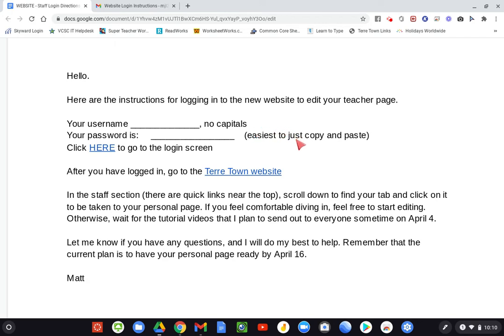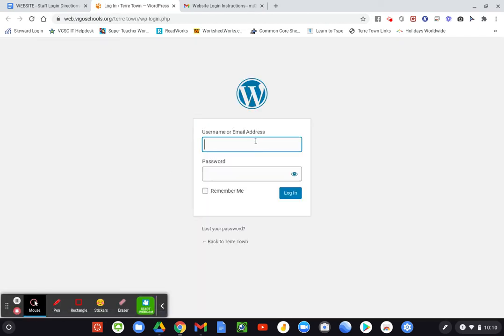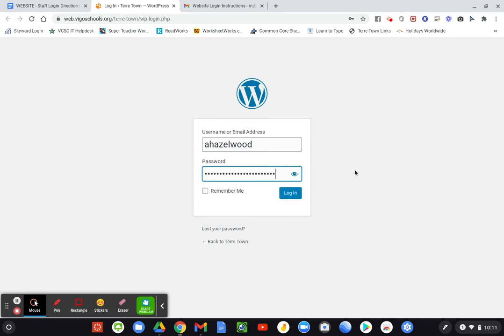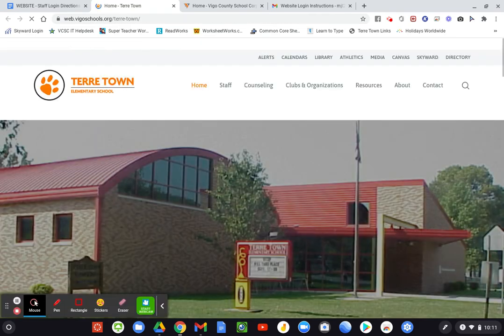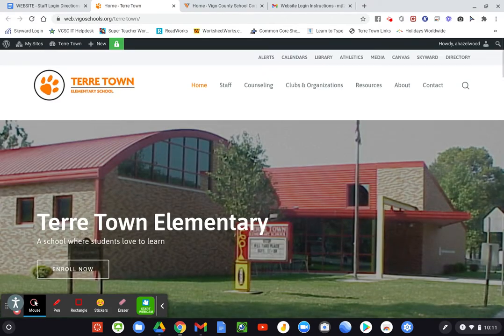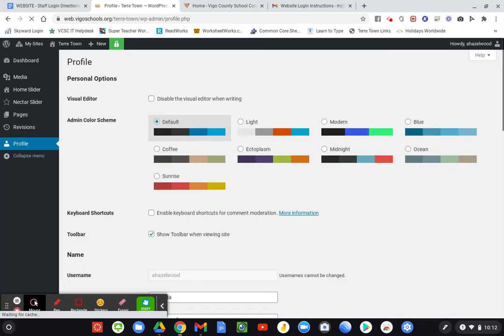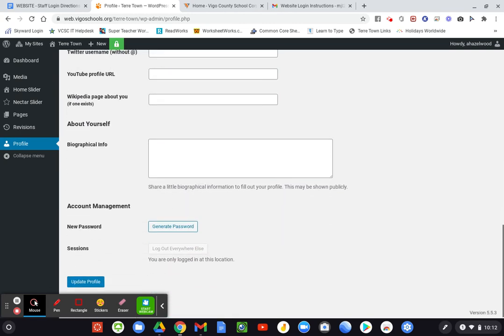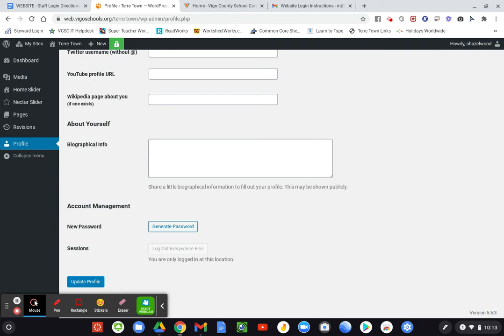TT Website Tutorials - Login and Passwords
In this video we discuss how to login to the editing program and access the Terre Town website.